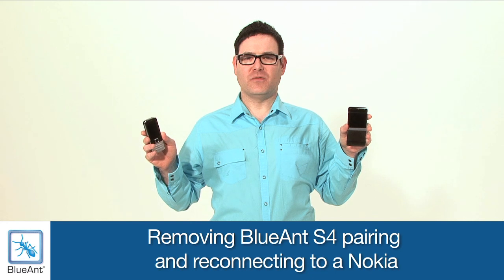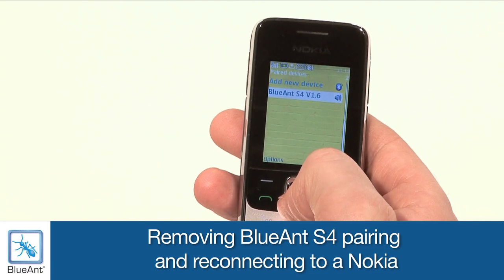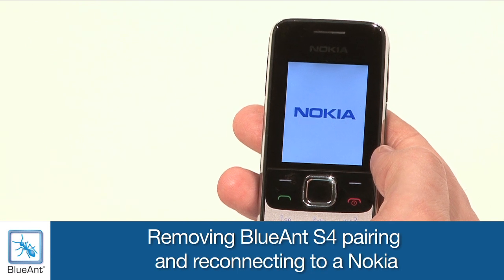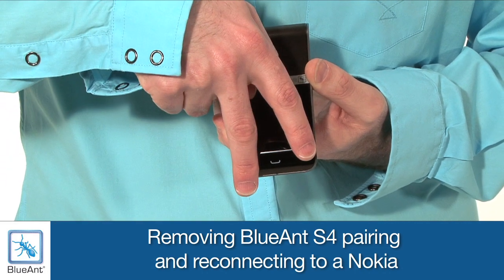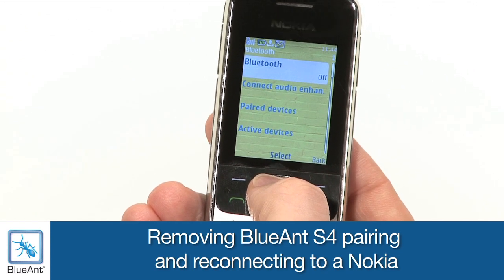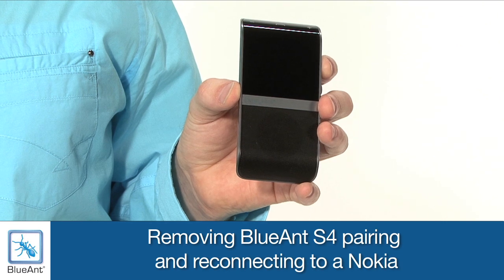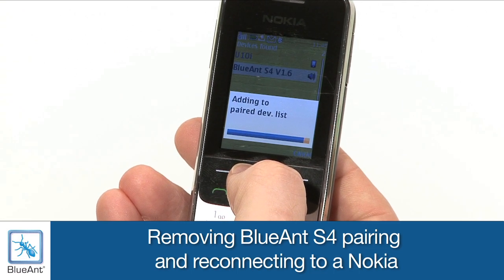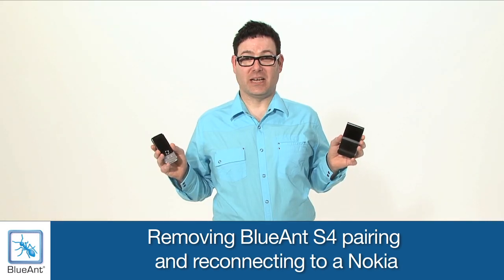Removing S4 pairing and resetting Nokia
If you are having trouble using your BlueAnt S4 you can reset it and start again. Watch this video tutorial to learn more.